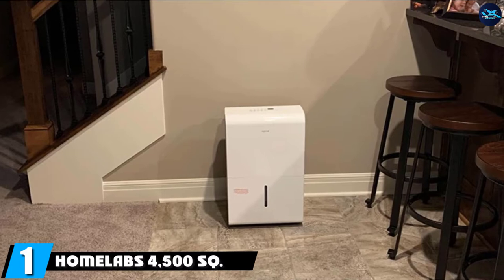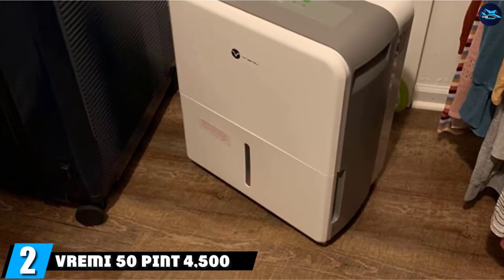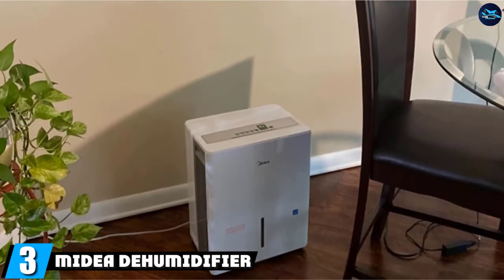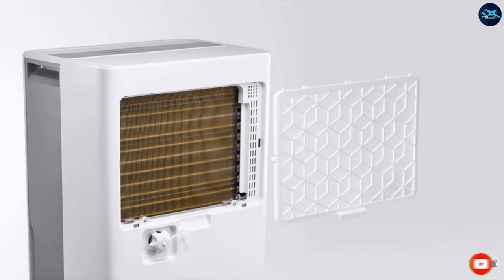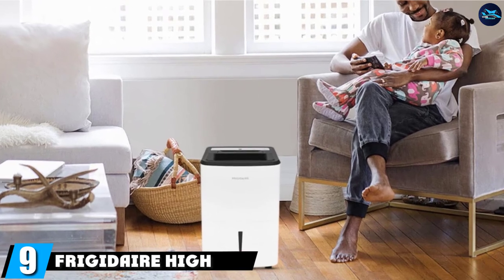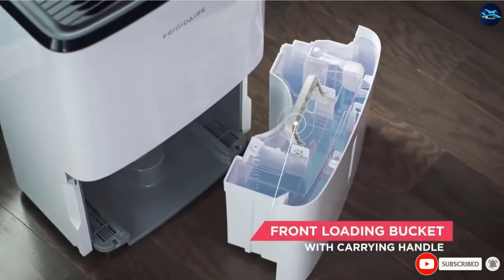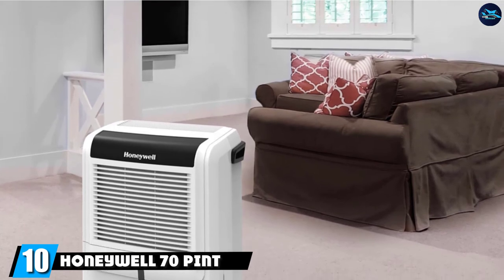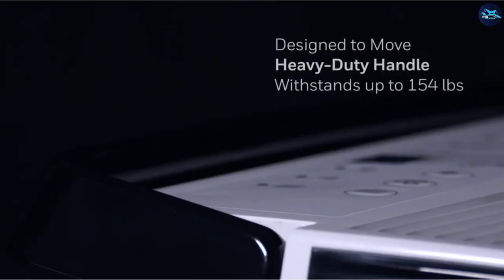Best Dehumidifier With Pump In 2024 - Top 10 Dehumidifier With Pumps Review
Links to the best Dehumidifier With Pump we listed in today's Dehumidifier With Pump review video:

1 . Homelabs 4,500 Sq. Ft Energy Star Dehumidifier
2 . Vremi 50 Pint 4,500 Sq. Ft. Dehumidifier
3 . Midea Dehumidifier
4 . Inofia 30 Pints Dehumidifiers for Home Basements
5 . Kesnos 70 Pint Dehumidifiers
6 . Tosot 4,500 Sq Ft Dehumidifier With Internal Pump
7 . Aprilaire 1850 Pro Dehumidifier
8 . Alorair Basement/crawlspace Dehumidifiers 198ppd
9 . Frigidaire High Efficiency 50-pint Dehumidifier
10 . Honeywell 70 Pint With Built-in Pump Vertical Portable Dehumidifier

What is the Dehumidifier With Pump in 2024?

In today's video we reviewed the top 1 best 0Sushi Knives on the market in 2024. We made this list based on our personal opinion and we ranked them in no particular order, after doing our research based on their prices, quality, durability, brand reputation and many more.

After watching this video you will know which are the best budget, top selling and top rated Dehumidifier With Pump on the market today.

If you choose from this list you can be sure that you buy one of the best Dehumidifier With Pump available today.

➤Kindle Unlimited Membership Plans [Amazon]
➤Audible Gift Memberships [Amazon]
[Amazon]
[Amazon]
➤Prime Student 6-month Trial [Amazon]

➤Give the Gift of Amazon Prime [Amazon]
➤Create an Amazon Wedding Registry [Amazon]
➤Create an Amazon Baby Registry [Amazon]
➤Top Rated Products [Amazon]
➤Most Wished For Items [Amazon]
➤Top Gift Ideas [Amazon]
➤Hot New Releases [Amazon]
➤Gold Box [Amazon]
➤Best Selling Products [Amazon]
➤Gift Cards for Weddings [Amazon]